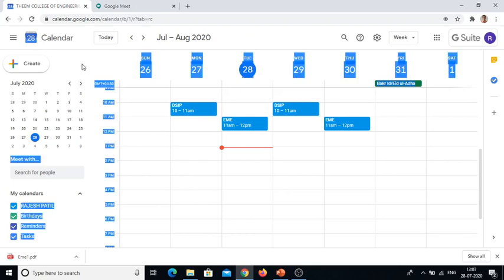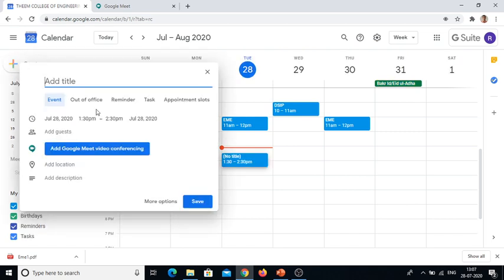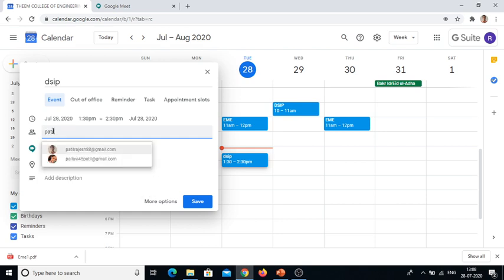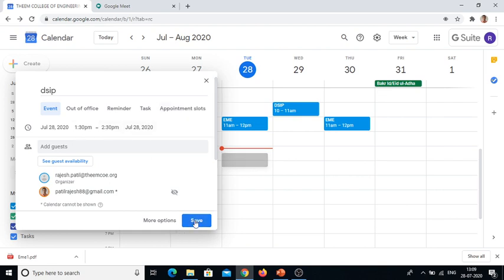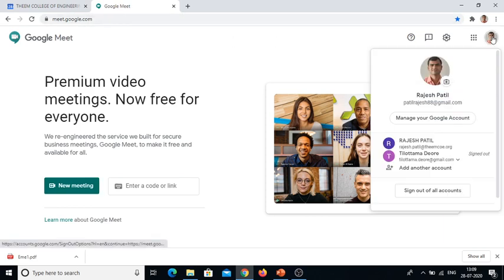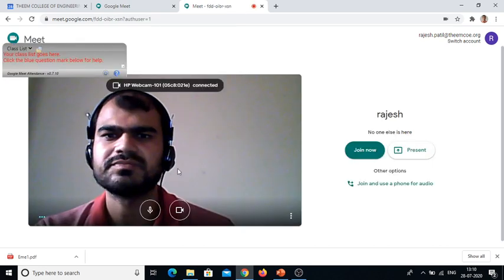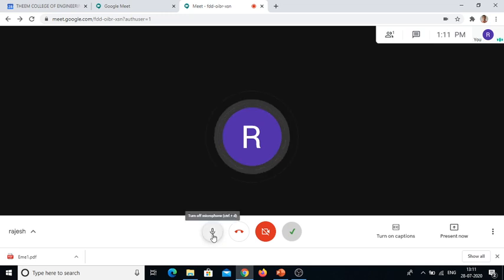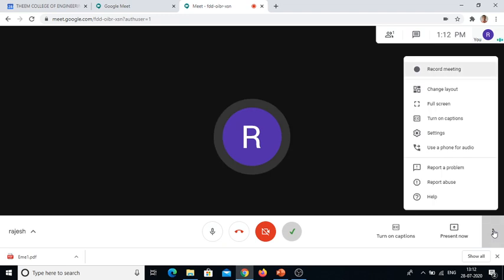how to add event in calendar,google meet recording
i have tried to show you how to add an event in calendar,guest for meeting and record the meet